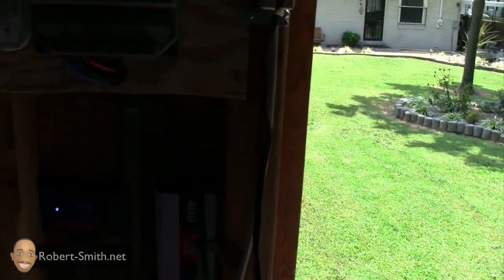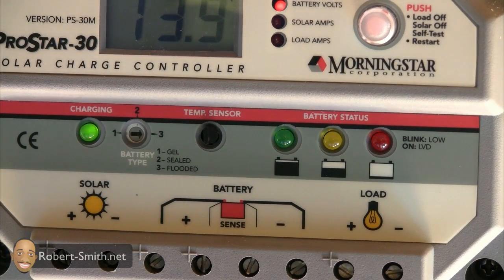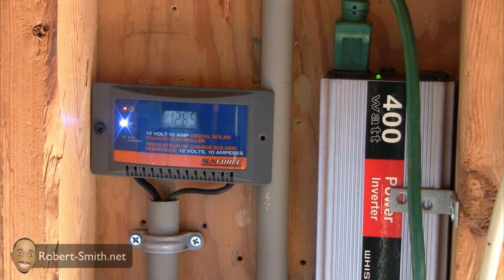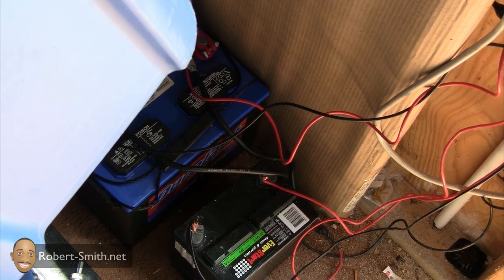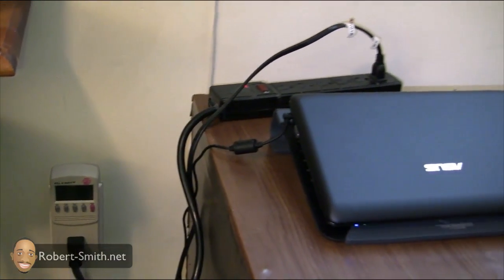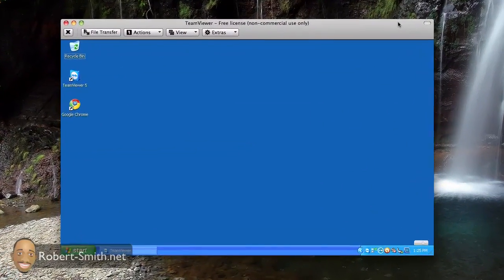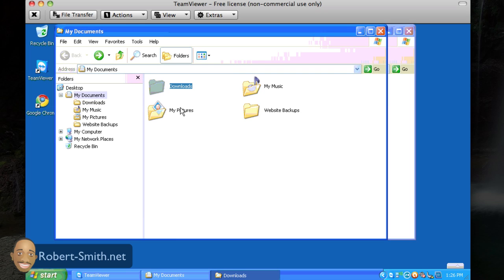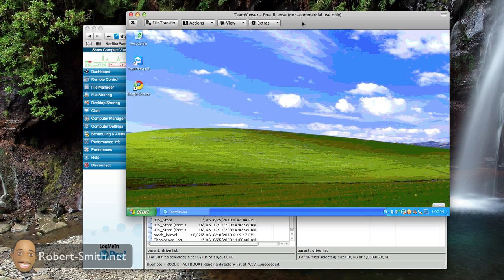NetBook Powered By Solar Energy 24/7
My solar system setup, and showing my netbook setup and uses.

Extra Info:
Netbook uses 8-15Watts while lid is closed. ~